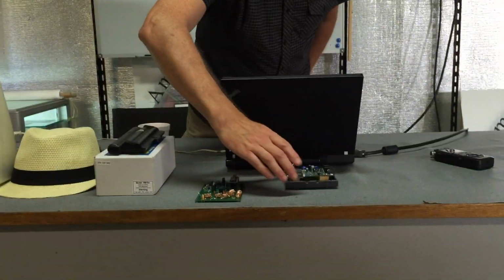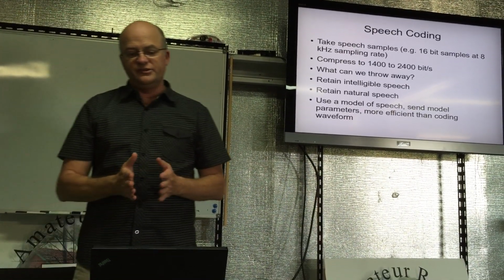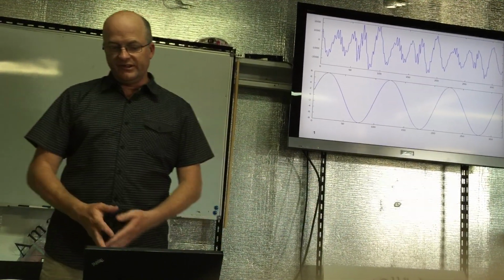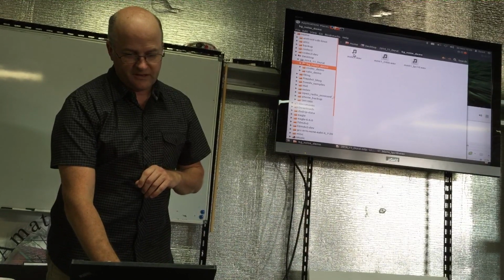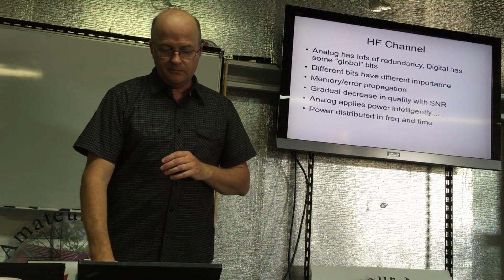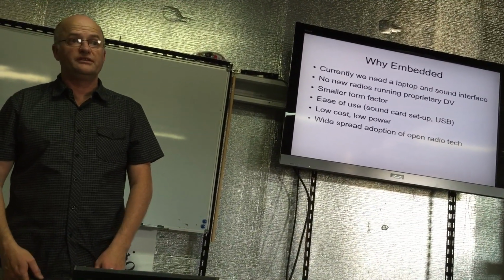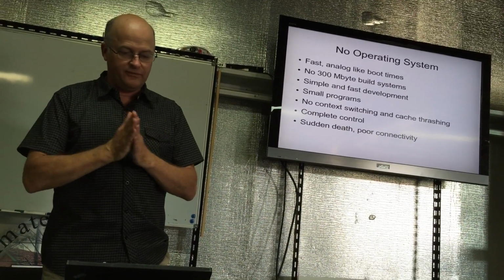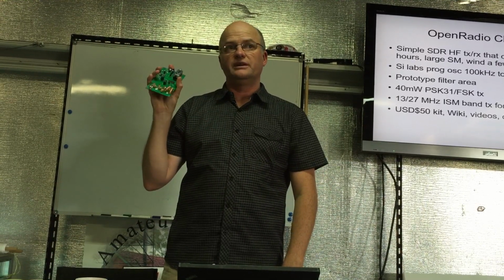David Rowe presents on codec2 and SM1000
David Rowe, VK5DGR, presents to the Amateur Radio NSW Home Brew Group. He talks about codec2, digital voice over HF and shows the latest prototype of the "smart mic" SM1000 digital voice interface.